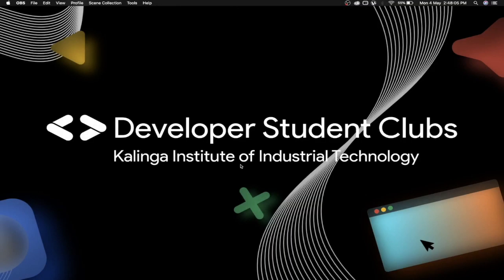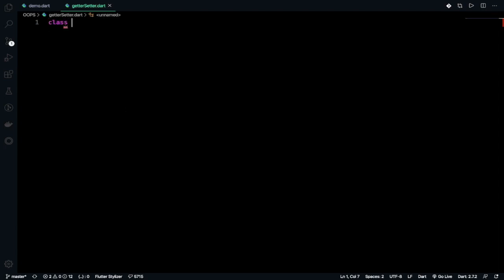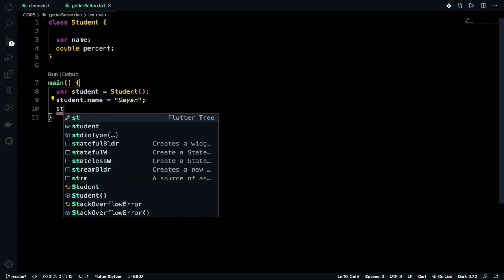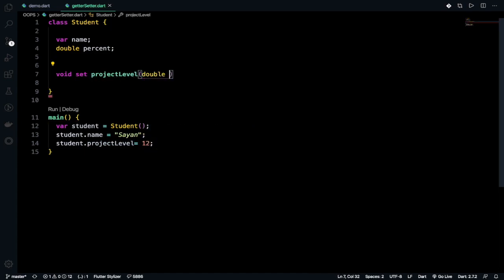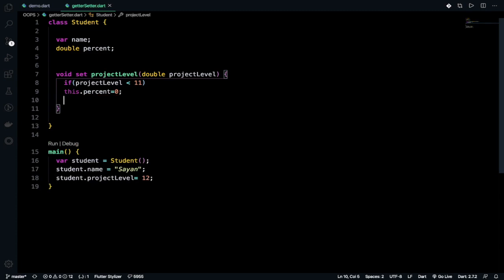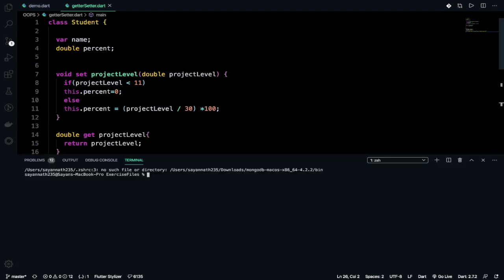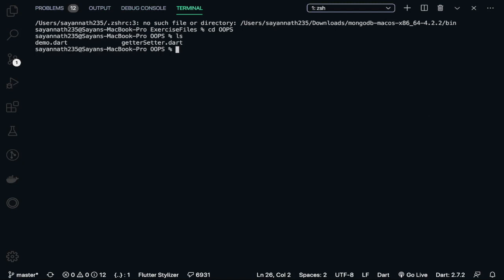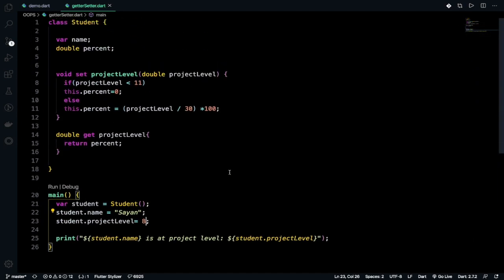20. Getters and Setters | Dart and Flutter Series | DSC KIIT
Now that we know what are objects and how to create them from a class. Let's look at a way to read and write the properties of an object using getters and setters in Dart

For any doubts regarding flutter and Dart, you can reach out to our member Sayan Nath on